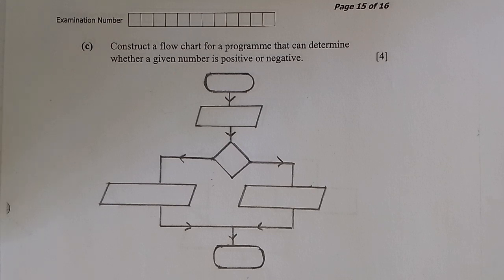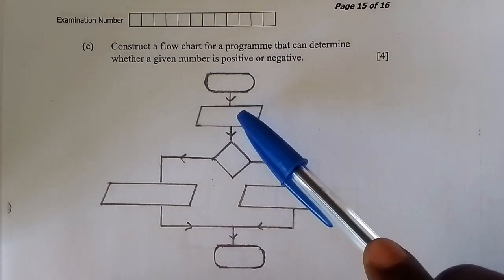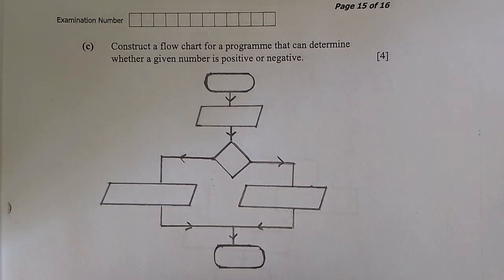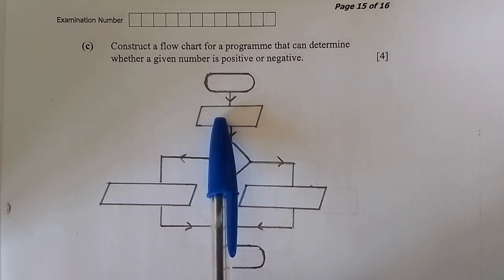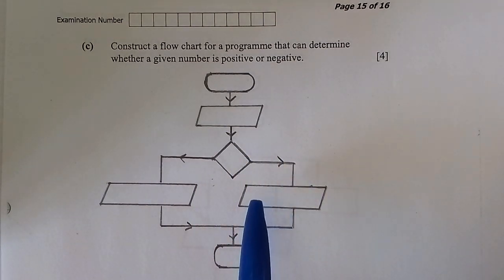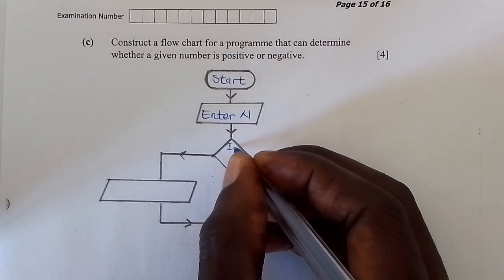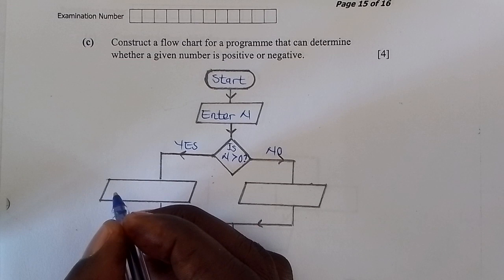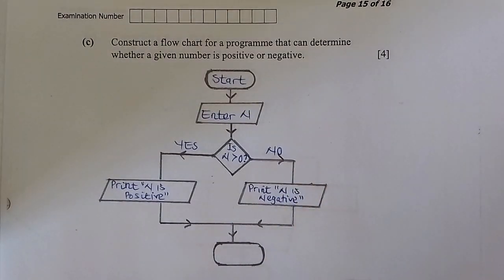Learn how to construct a flowchart that can determine whether a number is negative or positive.